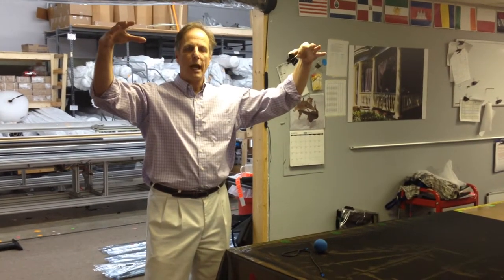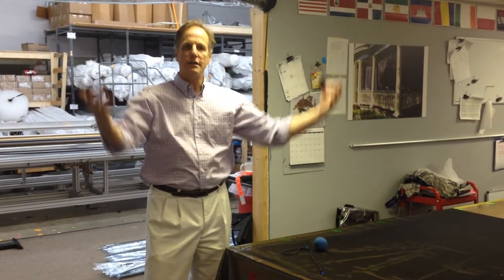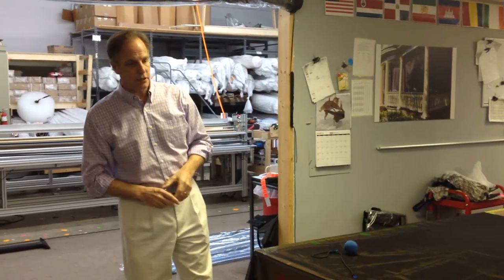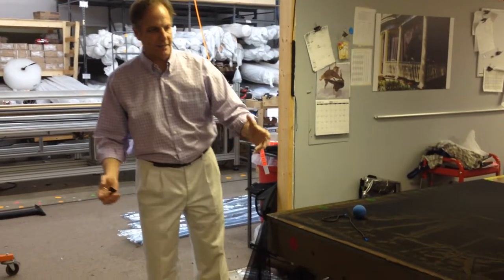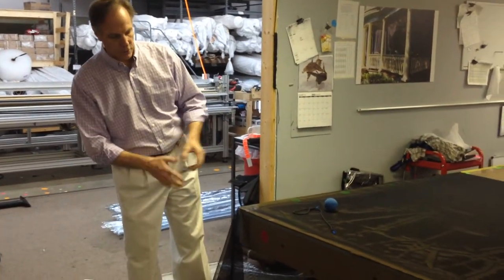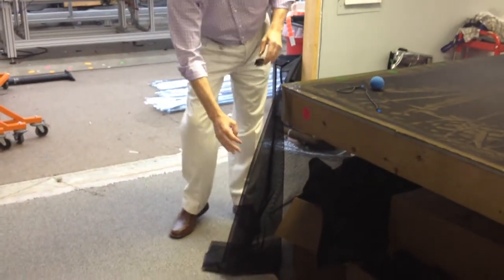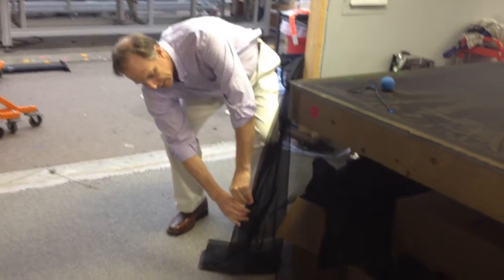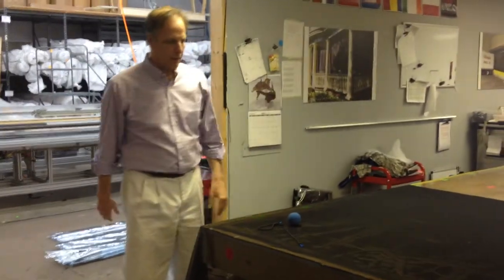RAW NETTING BOAT BIMINI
Using Netting Sheet To Cover Boat Bimini